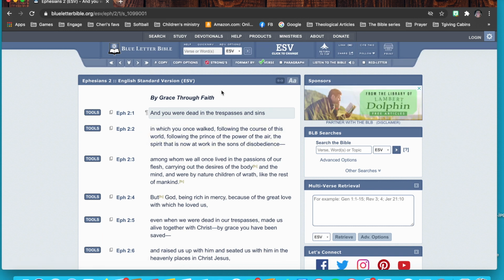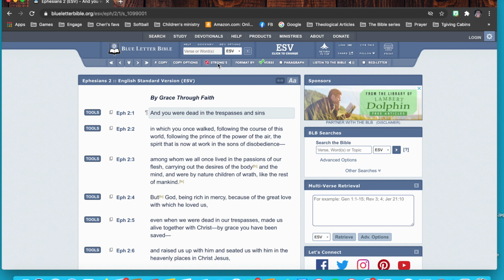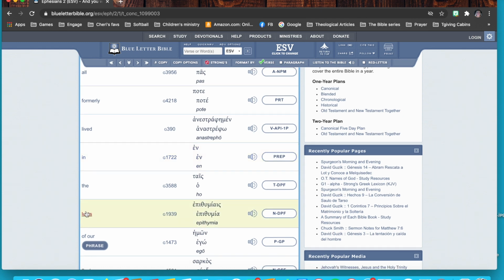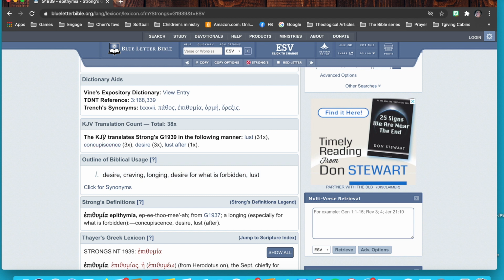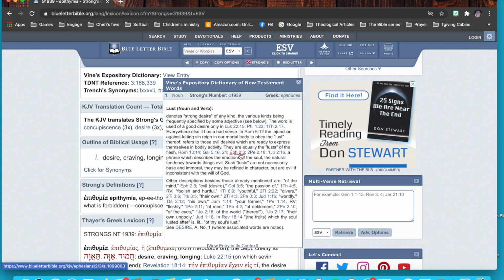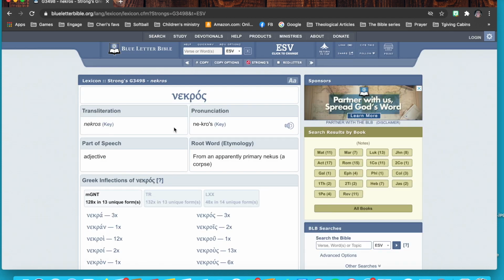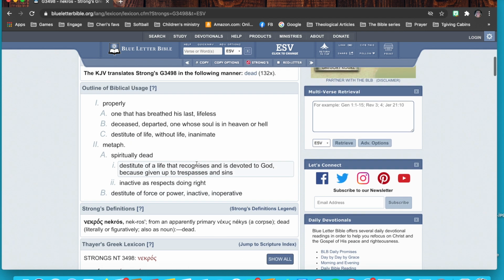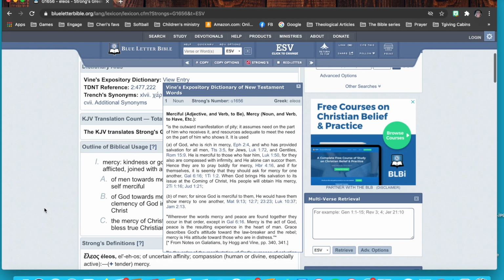Blue Letter Bible reference video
Come learn how to look up words in their original language using the website Blue Letter Bible